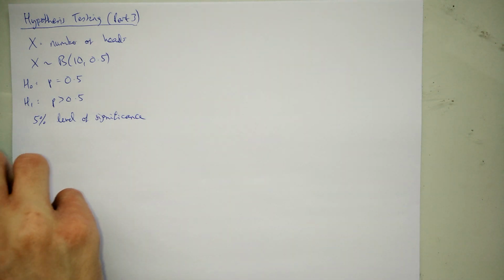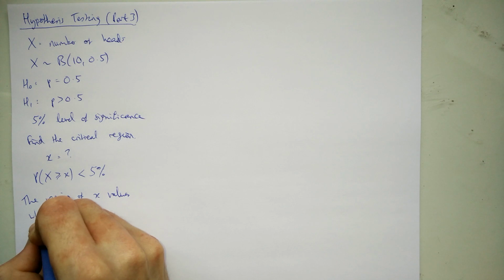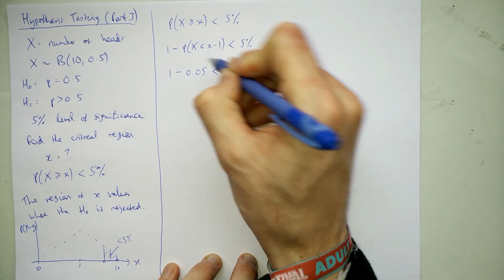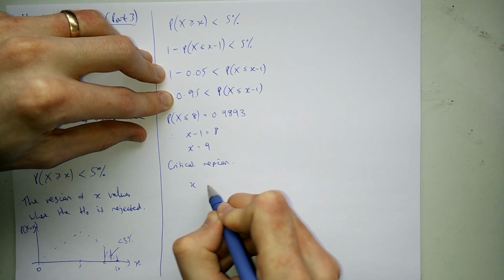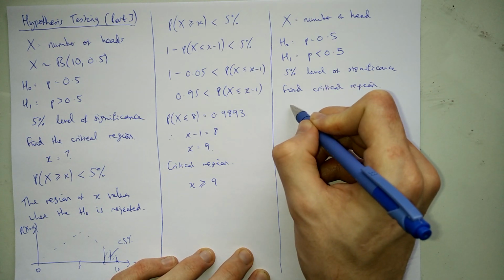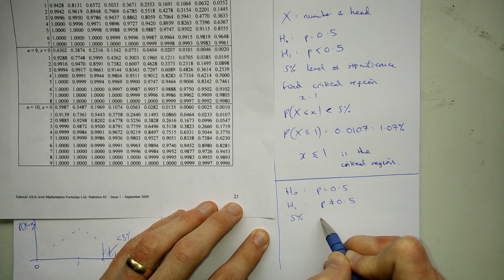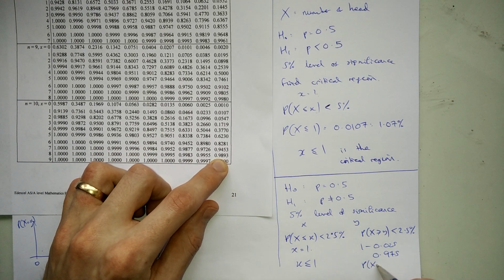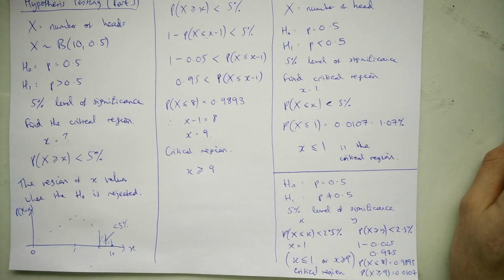S2 - 7.3 - Hypothesis Testing - Part 3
In this third video on Chapter 7 of S2 we look at yet more examples of hypothesis testing. In this video we focus on critical regions for a hypothesis test rather than using an observed value.